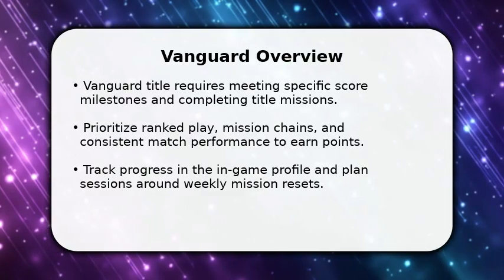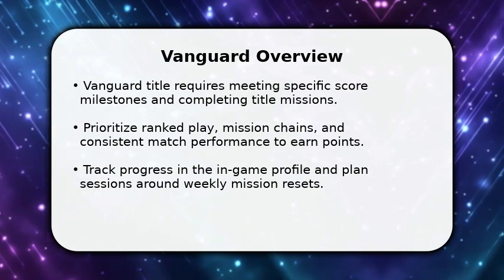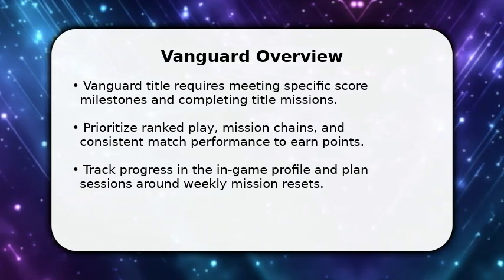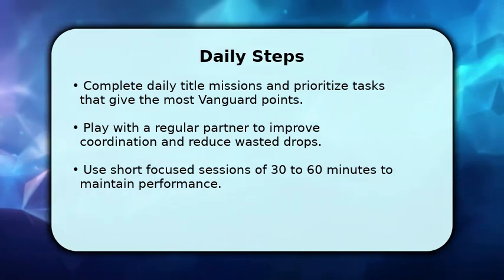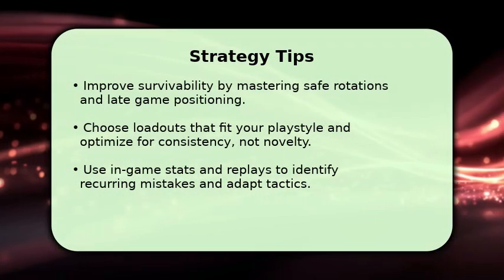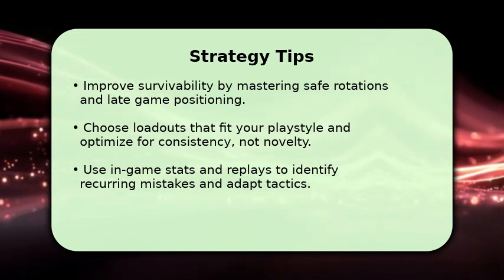How To Get Vanguard Title In PUBG (UPDATED)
How To Get Vanguard Title In PUBG (UPDATED) | 🔒 Surfshark VPN Deal — Stay private and secure. $1.99/mo + 3 Months Free ▸

Get the exclusive Vanguard title in PlayerUnknown's Battlegrounds with our latest guide. Learn how to unlock this prestigious title by completing specific challenges and achieving certain milestones within the game. Our updated video covers all the necessary steps, including tips and tricks to help you succeed.

Vanguard title PUBG, PUBG Vanguard title guide, How to get Vanguard title in PUBG, PUBG challenges for Vanguard title, Vanguard title requirements PUBG, PUBG tips and tricks, PUBG exclusive titles, PUBG achievements and milestones, PUBG game mode challenges